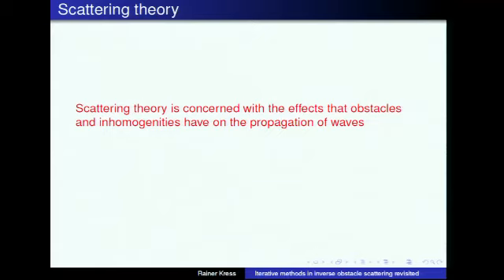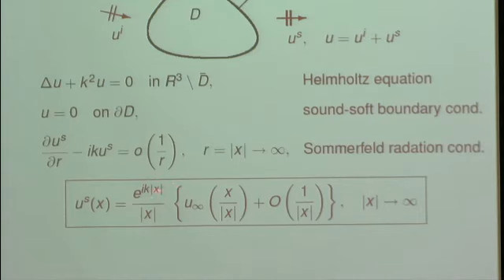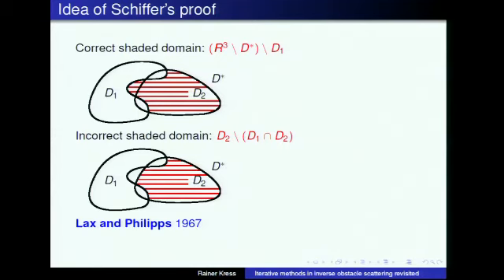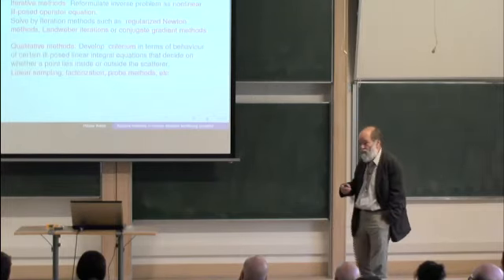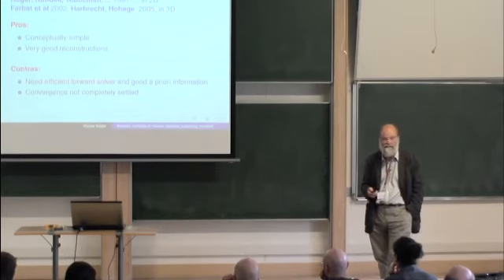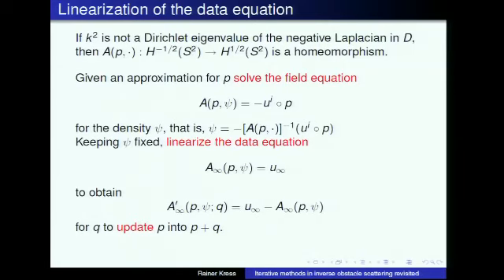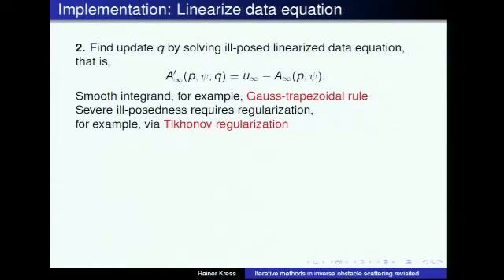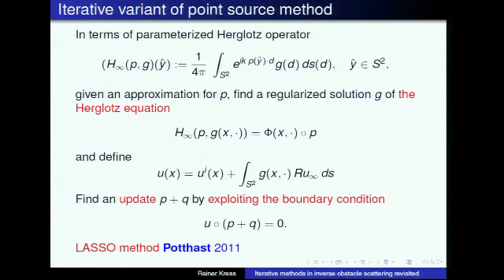Prof. Rainer Kress | Highlighted lecture 1 - Iterative methods in inverse obstacle scattering...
Title: Highlighted lecture 1 - Iterative methods in inverse obstacle scattering revisited
Speaker: Professor Rainer Kress (Georg-August-Universität Göttingen)
Date: 26th Jul 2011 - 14:00 to 15:00